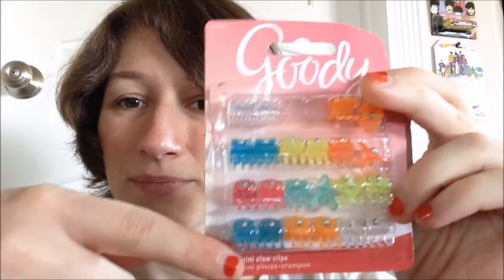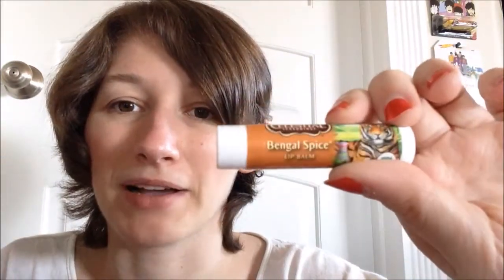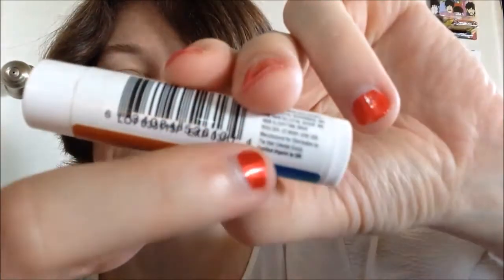Review - Celestial Seasonings Bengal Spice Lip Balm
By popular request, I'm finally getting around to reviewing the Bengal Spice Celestial Seasonings lip balm! And let me tell you. it's earned the first 10 rating of 2017! ;)